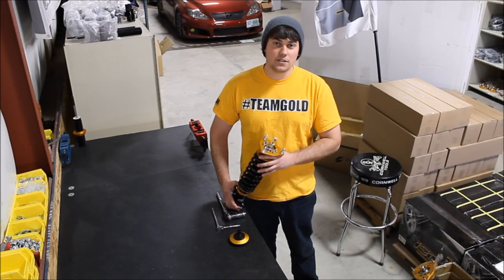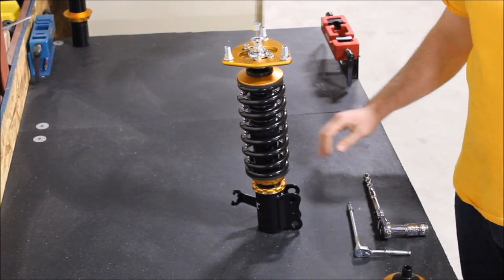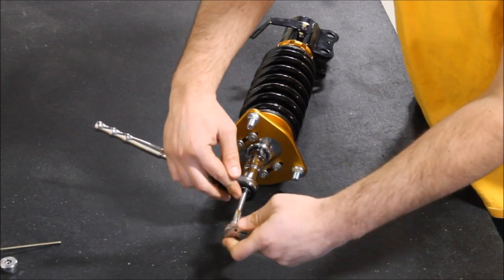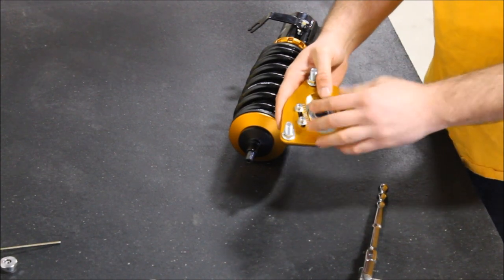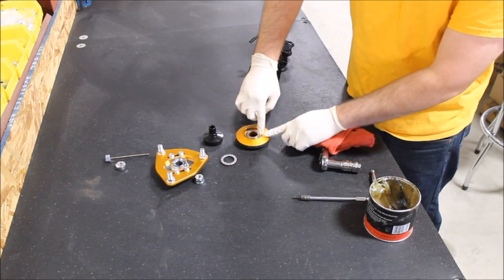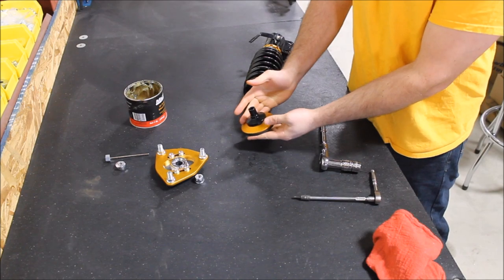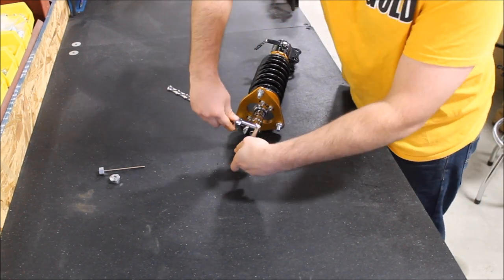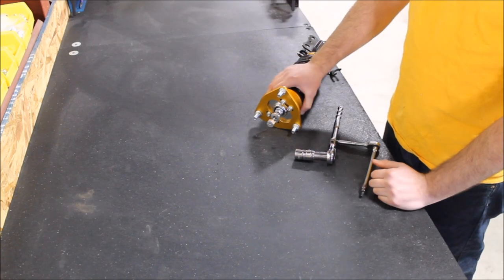ISC How To: Thrust Bearing Maintenance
In this video Andrew shows you how to properly maintain your Thrust Bearings inside ISC N1 Coilovers.

ISC's Thrust Bearings help remove spring bind which is a common issue with aftermarket coilovers. Depending on your location sometimes the thrust bearings will need to be re-greased. ISC recommends that this is accomplished once a season.